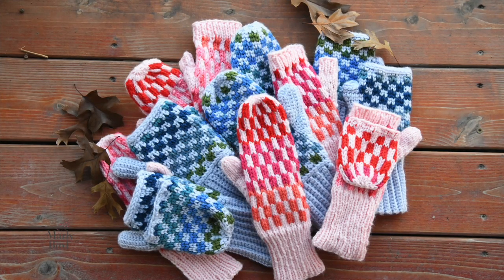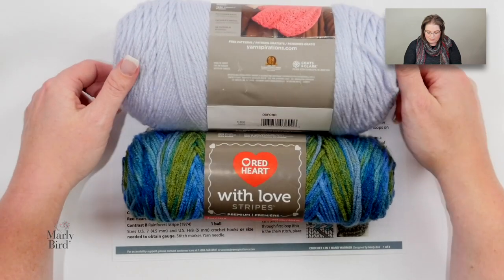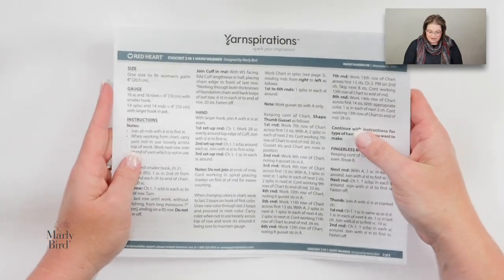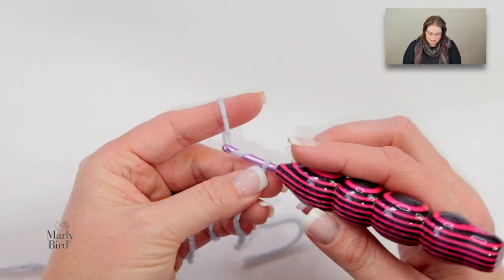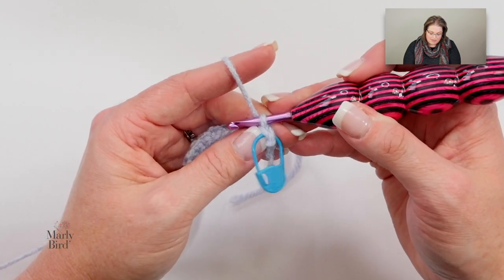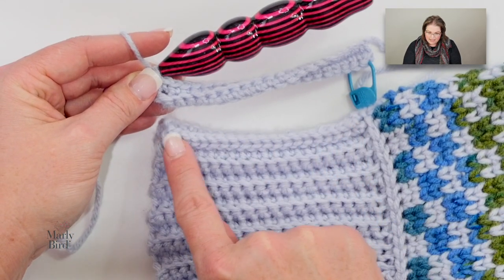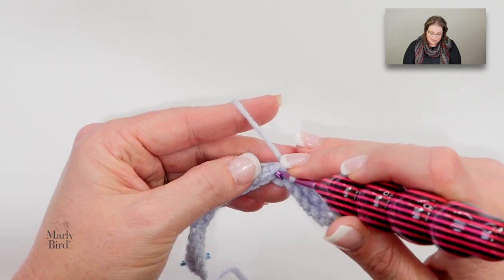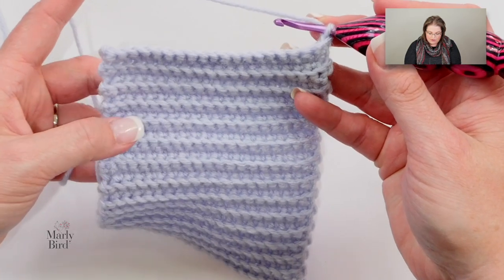3 in 1 Hand Warmer Crochet Mittens, Fingerless Mitts, Convertible / Flip Top Mittens - Right Handed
3 in 1 Hand Warmer Crochet Pattern || Mittens, Fingerless Mitts, Convertible / Flip Top Mittens - Right Handed